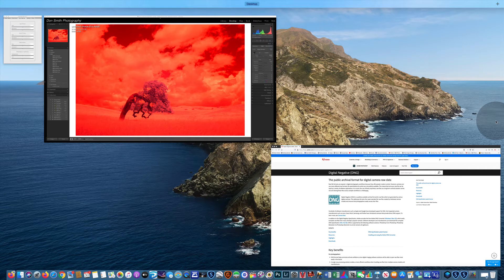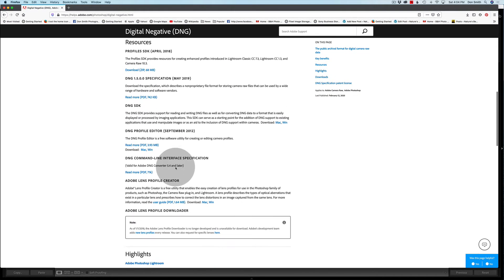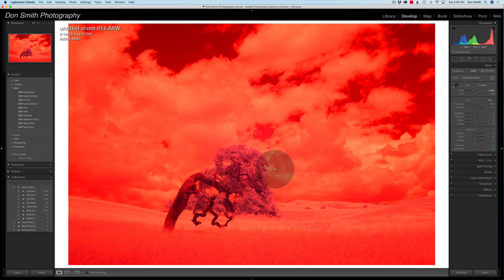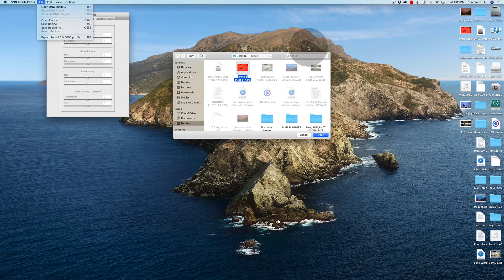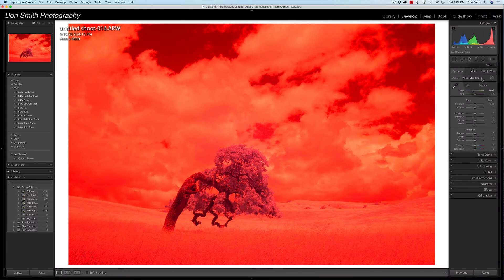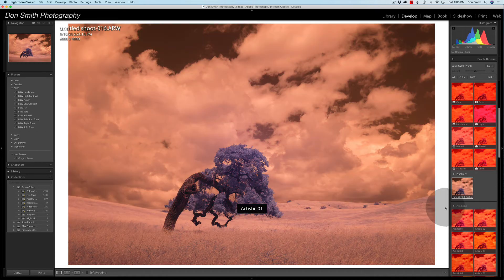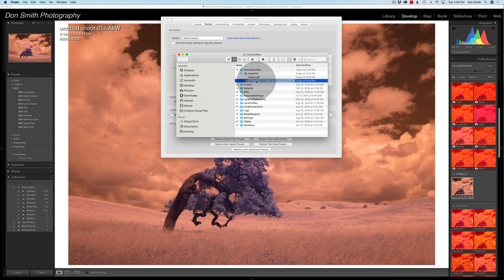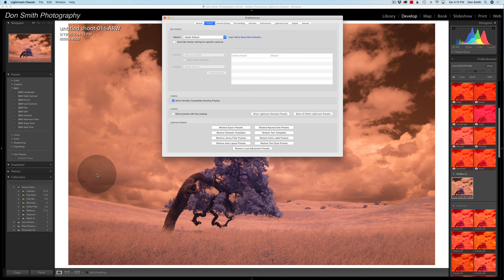Creating and Deleting Infrared Profiles for Lightroom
In this video, Sony Artisan Don Smith shows you how to both create and delete profiles for an infrared converted camera. Deleting a profile is not as obvious as it seems but this video will show you how.